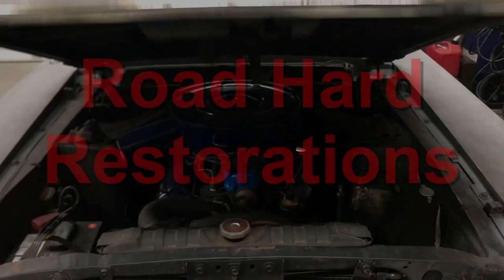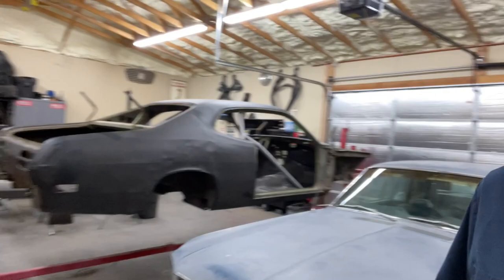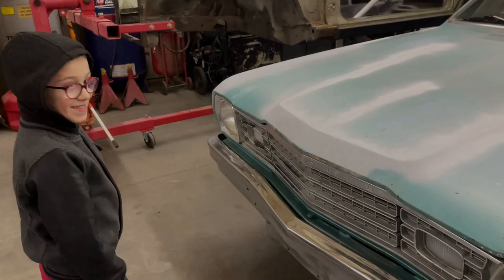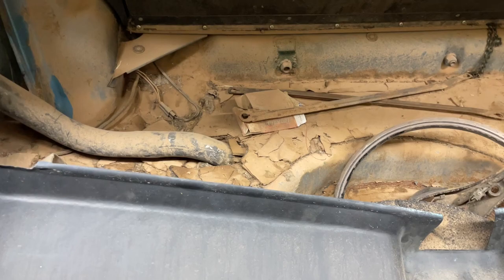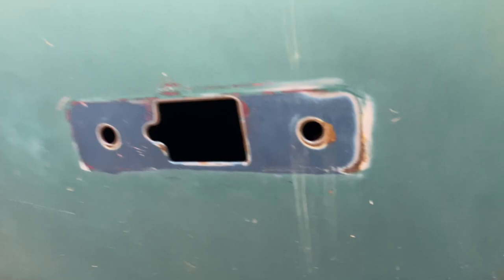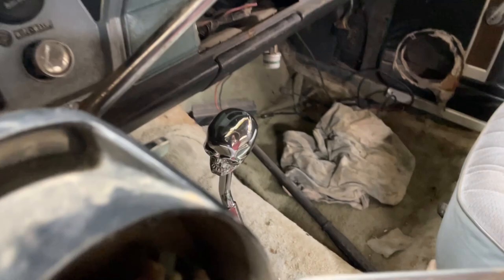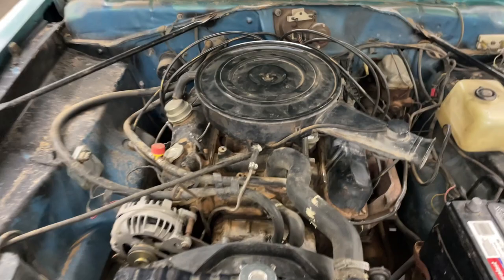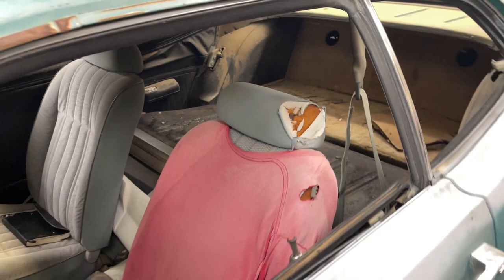New project car 1974 Plymouth Duster! Walkaround first view!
I bought a new project car!  The plan is to bring this ratty old Mopar back to something respectable, and a car that anyone who likes old muscle cars would be able to enjoy and be presentable on the road.  We are going to do the body and paint, make everything functional for a reliable daily driver, all on a blue-collar budget of about 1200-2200 bucks.  Should be one about every week.

1974 Plymouth Duster
318 V8 2bbl carburetor
A833 4-Speed Overdrive